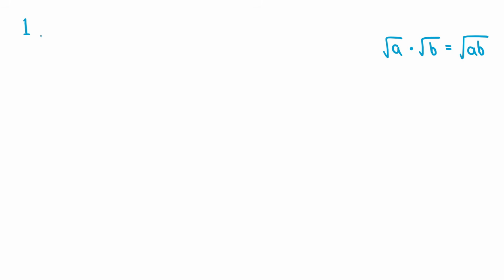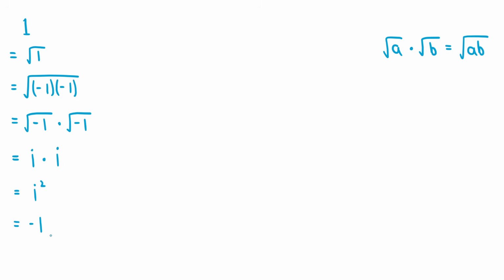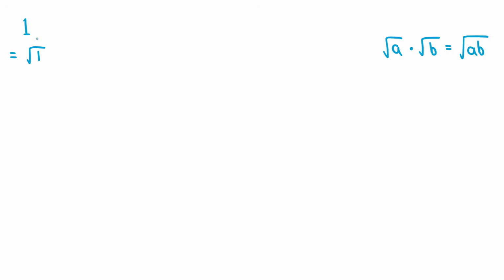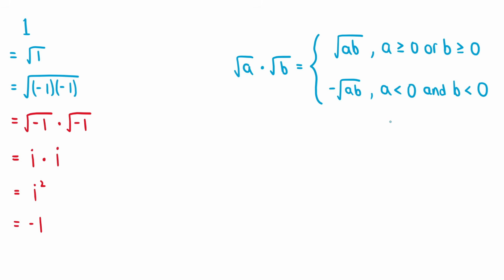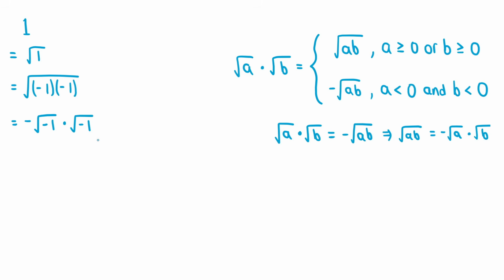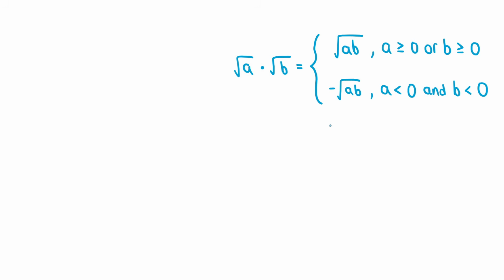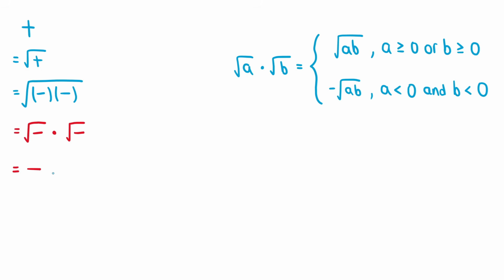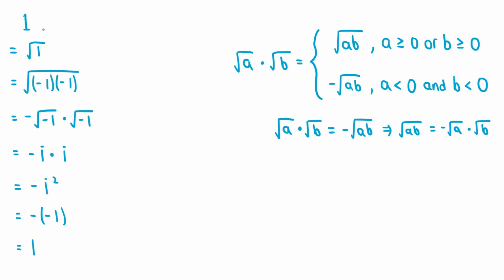How to "prove" that 1 = -1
We discuss a classic "proof" that 1 = -1 and reveal the common misconception that allows up to arrive at this contradiction.